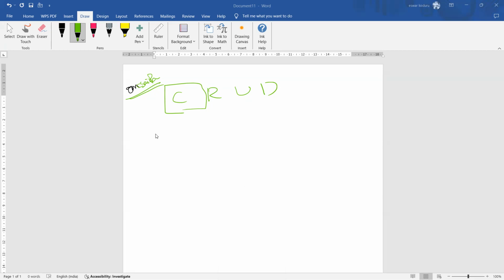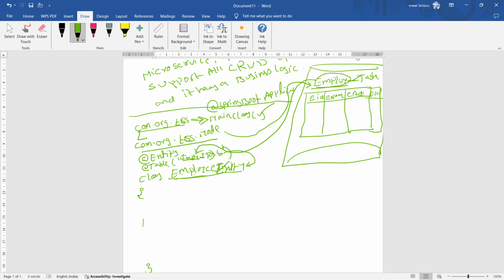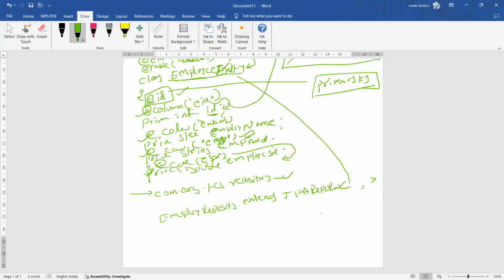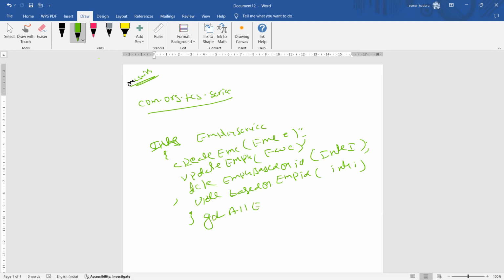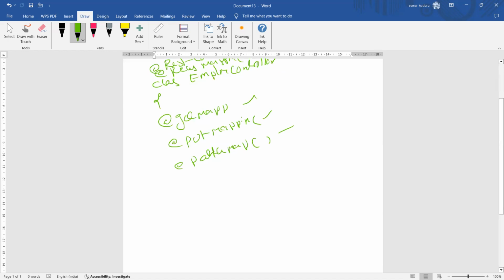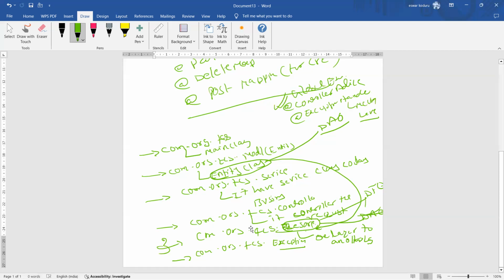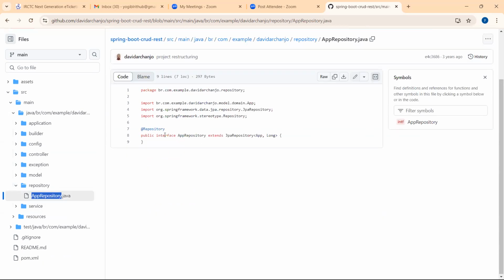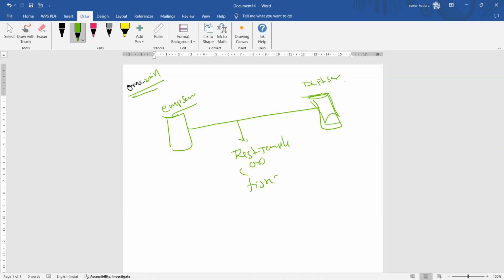POC 3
Steps to Create a Basic Spring Boot PoC:
1. Create a Spring Boot Project:
You can use Spring Initializr to generate a project:

Select Maven Project.
Choose Spring Boot version (e.g., 2.7.x or 3.x).
Add dependencies like:
Spring Web (for REST APIs).
Spring Data JPA (for database access).
H2 Database (for an in-memory database).